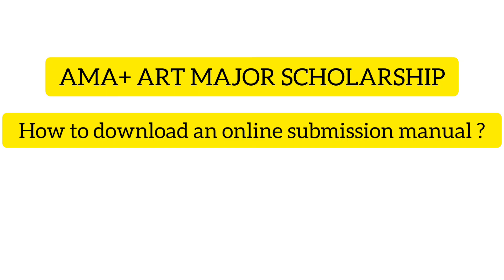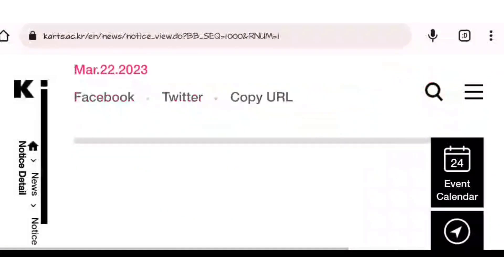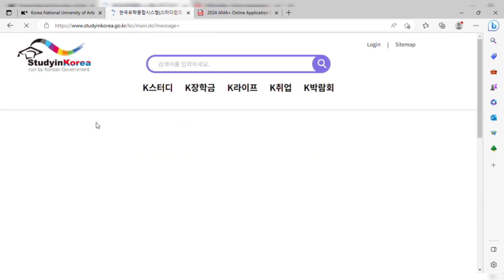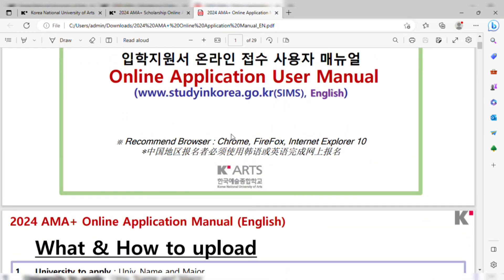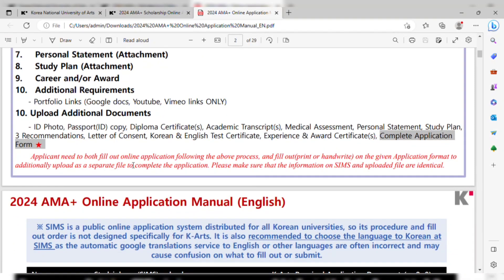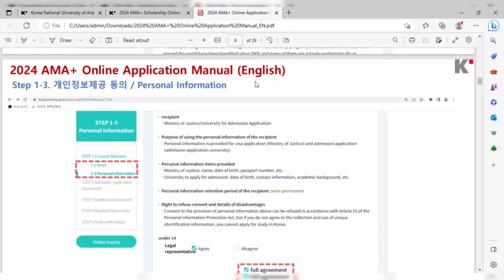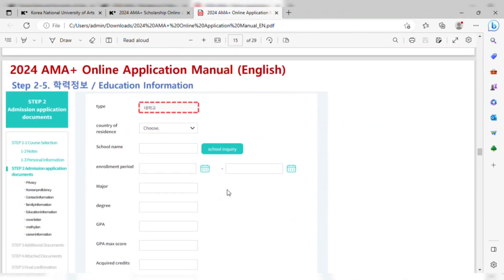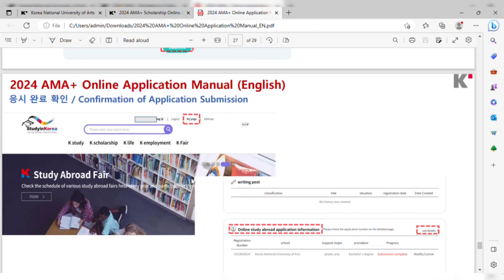2024 AMA+ Scholarship How to download online Submission user manual? Online form submission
For downloading of online submission user manual  go to kart's website check  that pop up AMA+ scholarship notice.